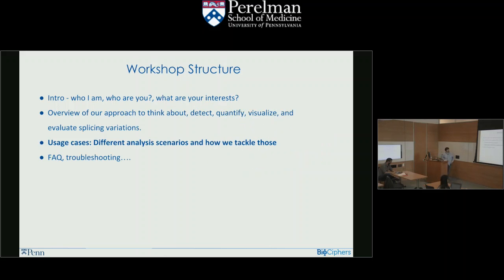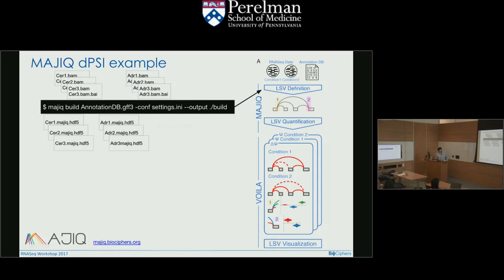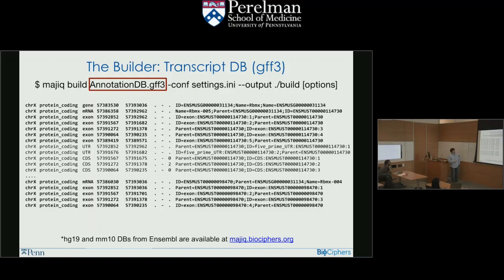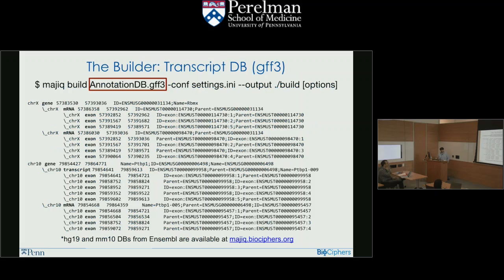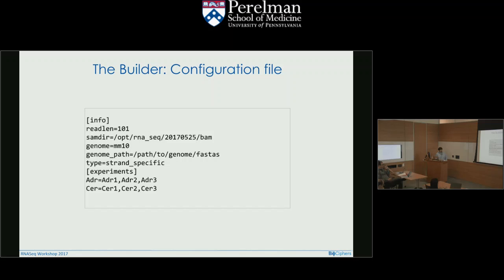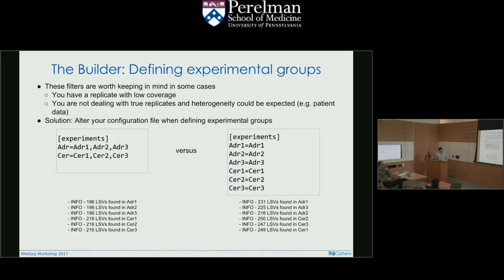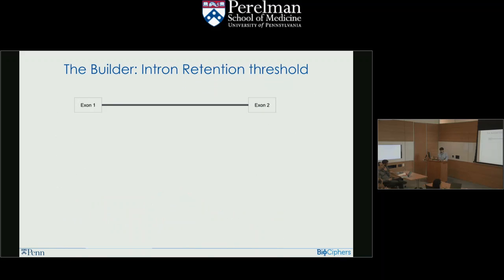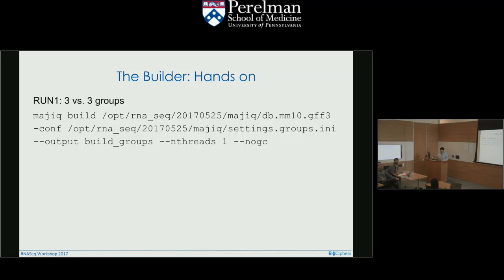Splicing analysis with MAJIQ/VOILA UPenn 052517 - Pr2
Workshop on Quantifying Splicing from RNA-Seq data

Ran by: The BioCiphers Lab

Audience: Students, Postdocs, Staff, and PI mostly from Penn but we had people from Jefferson, GSK, and other institutes.

Date & Time: Thursday, May 25th, 2017, 10-14:00

Description:
The workshop ran for 4hr. Using Penn's HPC for hands on data analysis, it covered RNA-Seq splicing analysis using the MAJIQ/VOILA software tools. The following topics were covered:
Part1:
Splicing variations overview: detection, quantification, visualization from RNA-Seq + How do I know which algorithm to use?

Part 2-3:
Quick Startup with MAJIQ/VOILA - going through data analysis steps with MAJIQ/VOILA using toy data and the HPC.

Data analysis scenarios and how to handle those with MAJIQ/VOILA

Interpreting the results + troubleshooting.